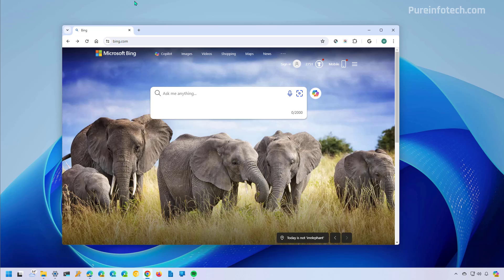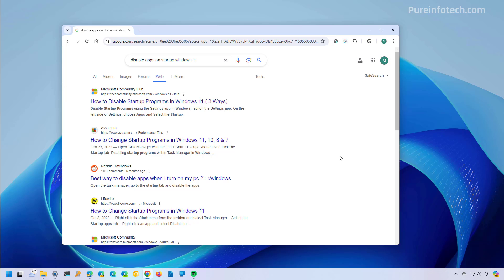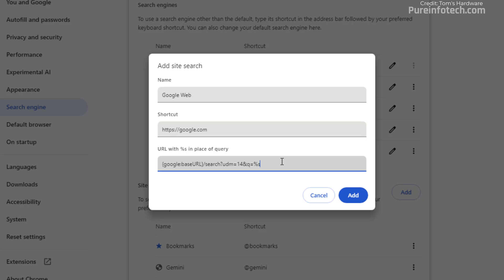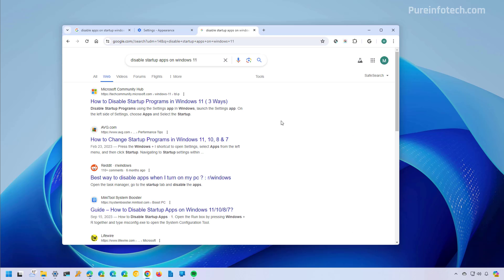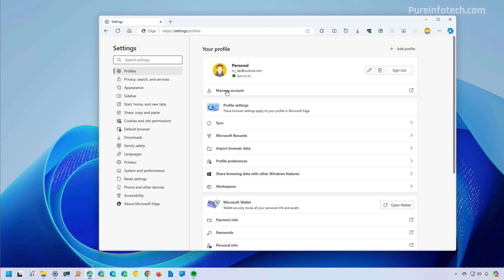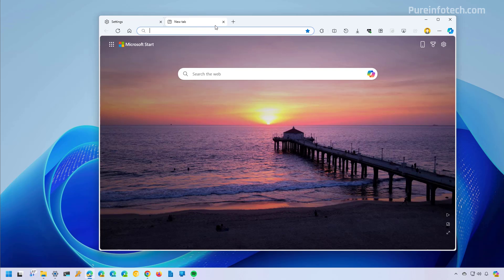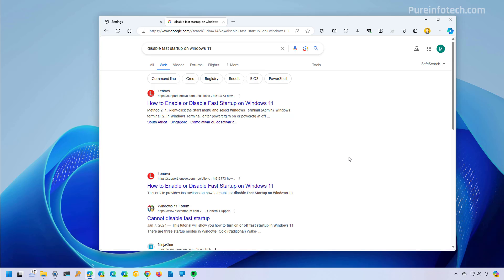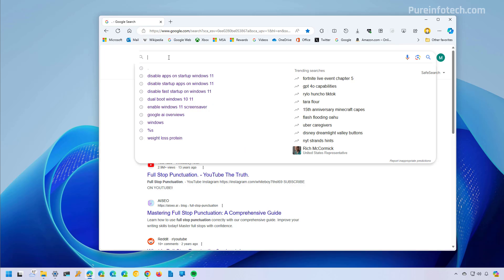How to turn off Google AI in results (AI Overview) with easy workaround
Google tutorial to disable AI search results to get only traditional link results. See ➡️
This video shows how to disable or block Google Search from showing AI results (AI Overview) and use the "Web" filter to show a more traditional experience when searching. These instructions apply to Chrome and Edge.

00:00 Intro
00:53 Turn off Google AI results in Chrome
03:47 Turn off Google AI search on Edge
05:36 Create shortcut to Web filter on Chrome and Edge
06:13 Closing